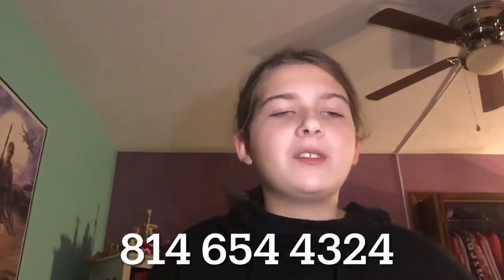Commercial Presentation Dec 2, 2021 at 9 11 PM